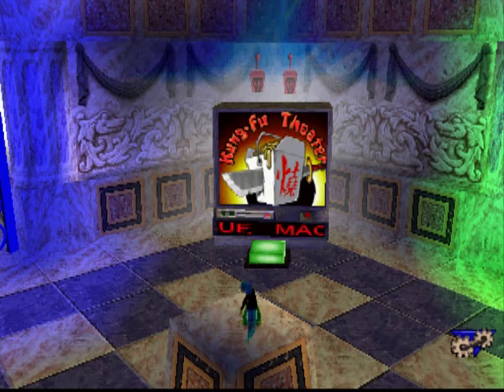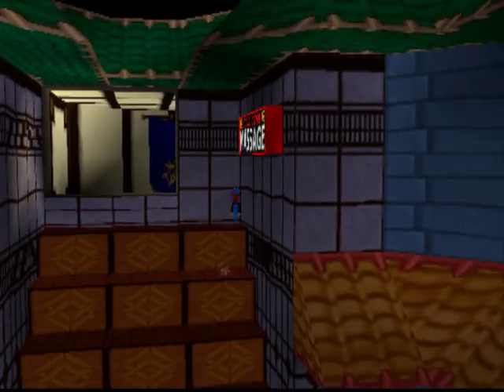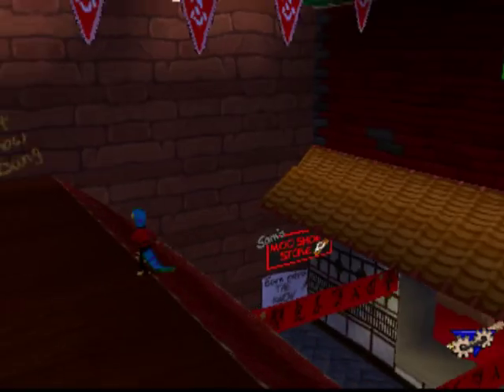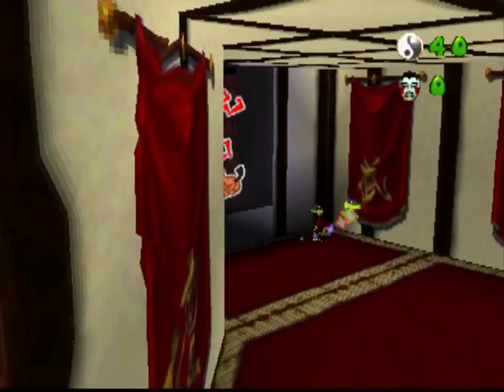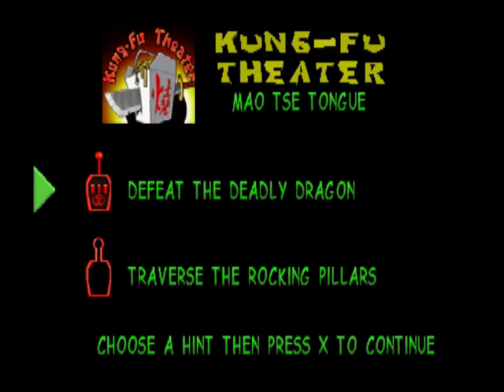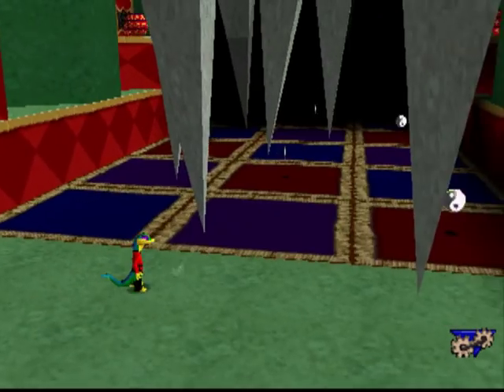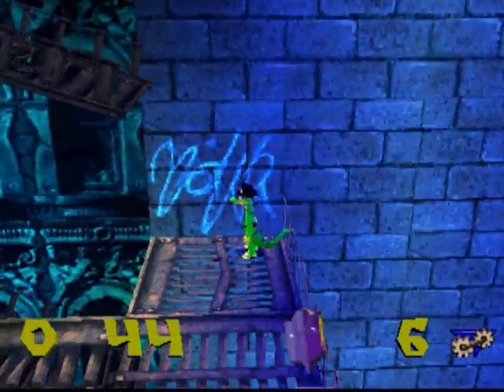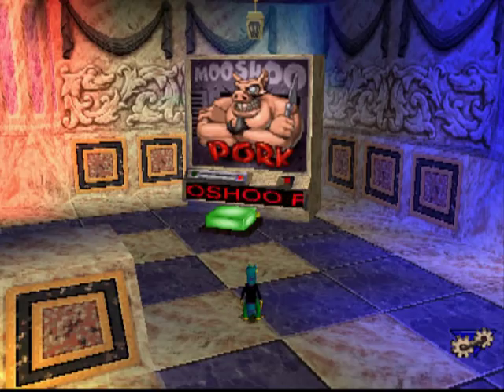Let's Play Gex: Enter the Gecko #5 - Mao Tse Tongue and In Drag Net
We continue through an Asian suburban area full of ninjas and even a dragon.  As for a bonus stage, it's a bit of a climb...a repetitive climb.  Game made by Crystal Dynamics and published by Midway.